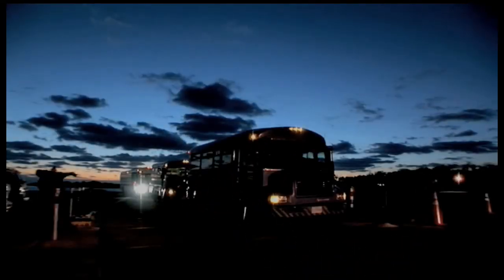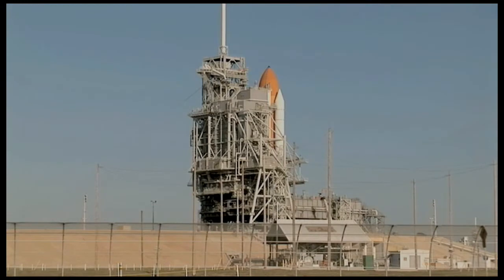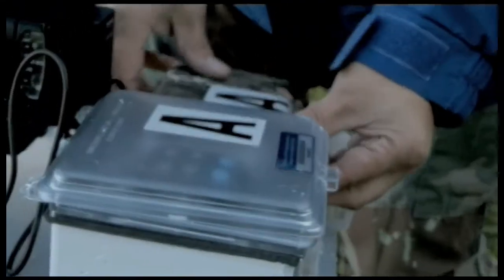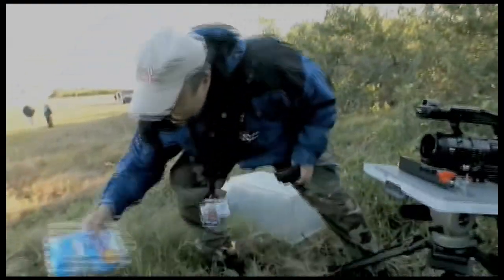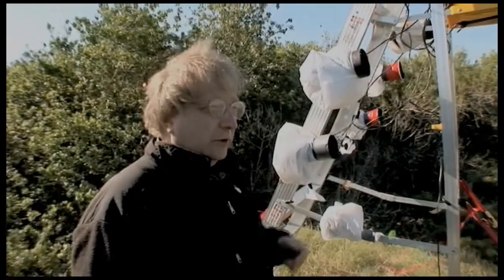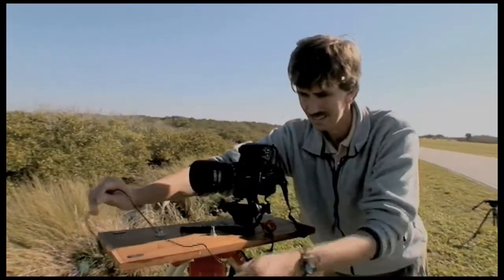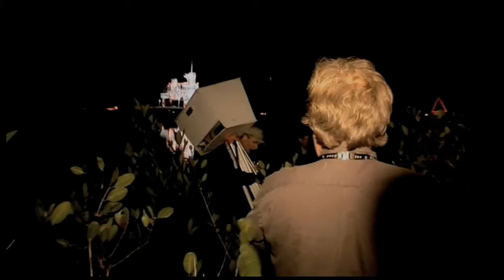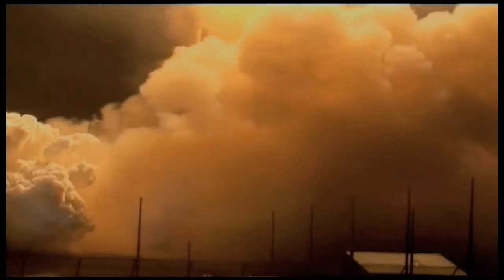Remote HD Space Shuttle Launch Camera Explainer and Emmy Entry Video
WFTV.com's Bruce Wiley produced a wonderful feature on the remote HD Space Shuttle launch camera system I created.  Bruce and I were awarded an  Technical Achievement Emmy for our collaborative work.  Without Bruce's video I do not think I would of been fortunate to win the Emmy because the sights and sounds are best illustrated in the video rather than a one page synopsis of the project.  As the video illustrates our achievement and recognition was made possible by print photographers who have been using remote still cameras since the beginning of the space program.  I am very grateful for their support and guidance and I share this recognition with them.